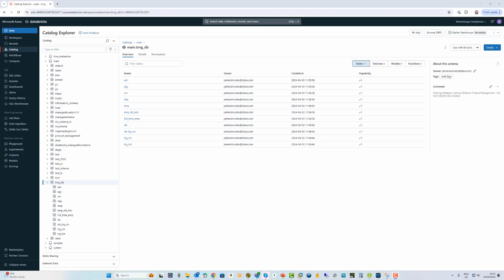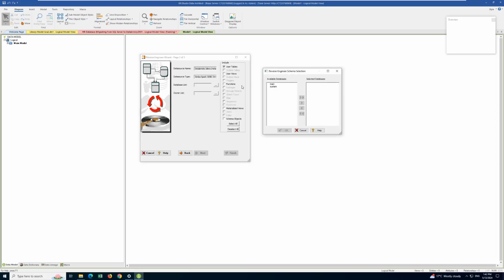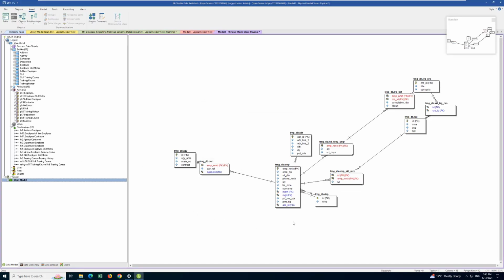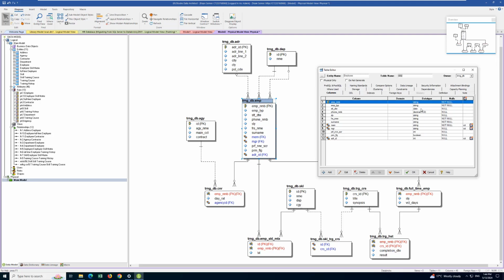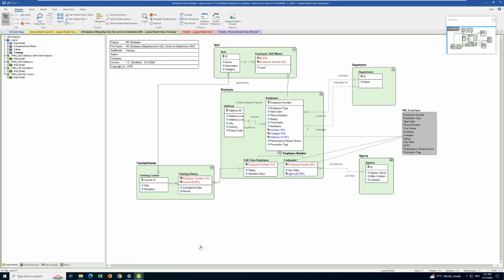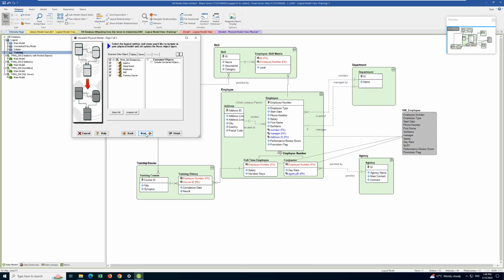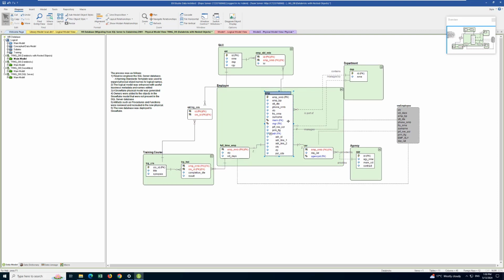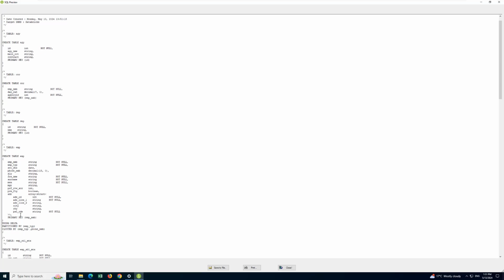ERStudio 20 2 Integration with Databricks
Join Jamie Knowles, Senior Product Manager of ER/Studio, as he explores the latest features of ER/Studio 20.2. In this informative video, Jamie demonstrates the seamless integration of ER/Studio with Databricks. Discover how this native integration streamlines data management, enhances data modeling accuracy and optimizes workflows for complex data environments.

Gain insights into advanced capabilities such as:
- Reverse engineering from Unity Data Catalog
- DDL code generation and import
- Efficient handling of denormalized nested structures Experience firsthand how ER/Studio's support for Databricks and Delta Lake tables empowers data professionals to unleash the full potential of their data assets, driving business success and innovation. Watch now to grasp the benefits and features of this groundbreaking integration and elevate your data management to new heights!